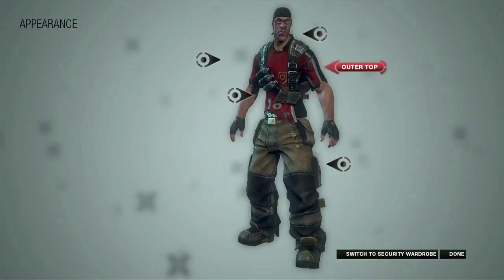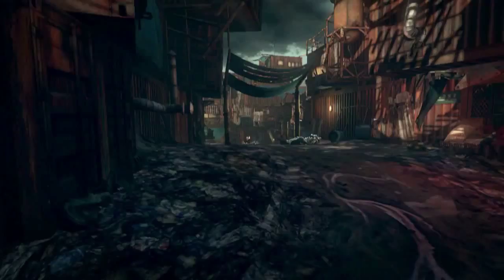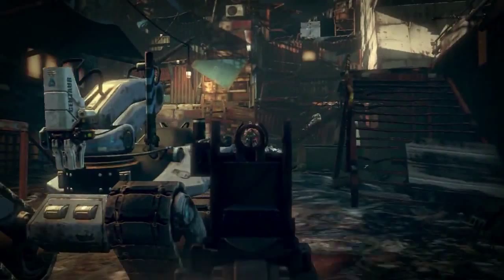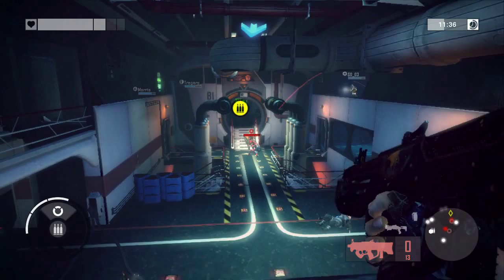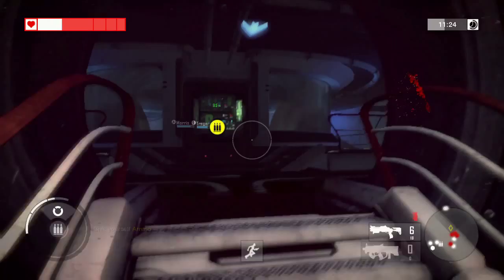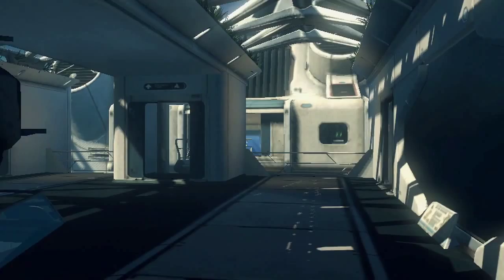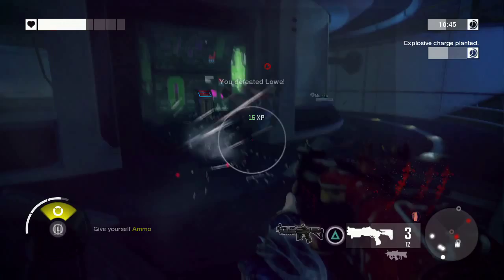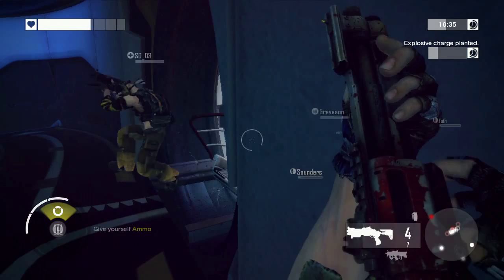Brink Interview: A City Stranded (Part 2) [HD]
Eric Blattberg of PSU.com concludes his interview with Paul Wedgwood, Splash Damage CEO and Game Director of Brink.